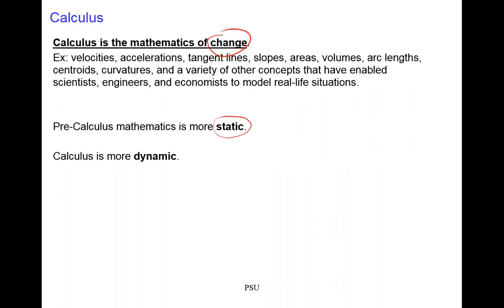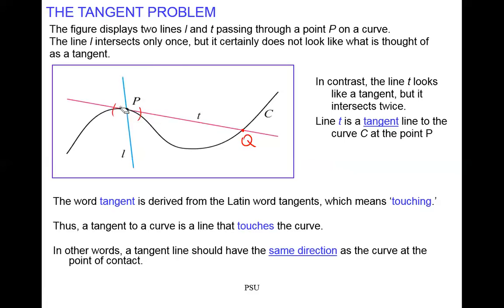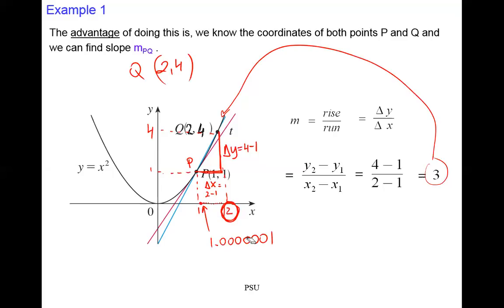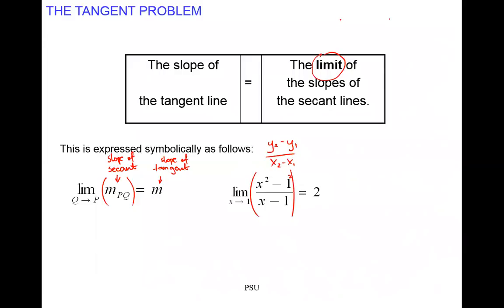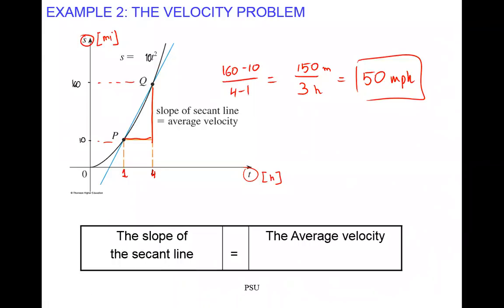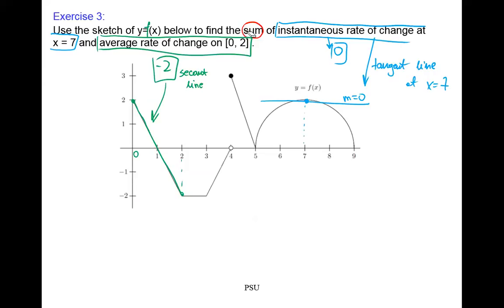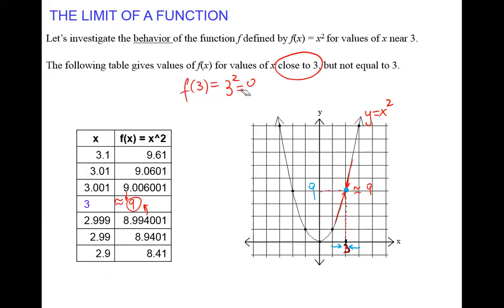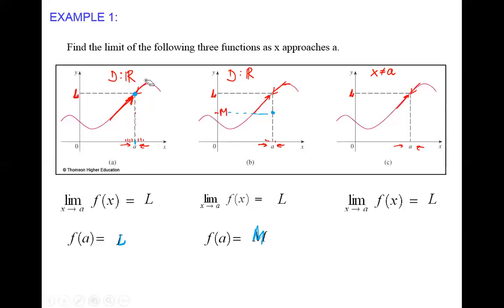Math 140 Week 1Part 1